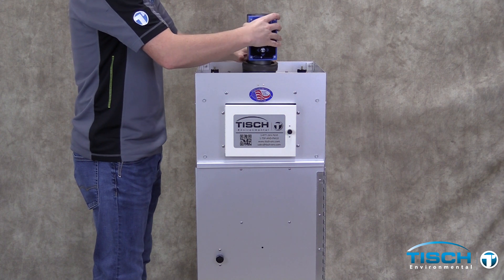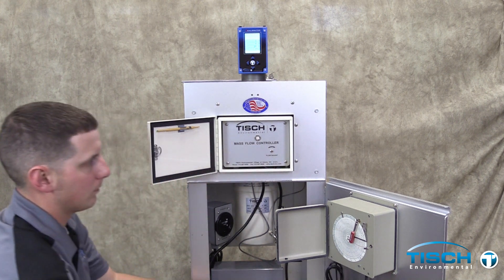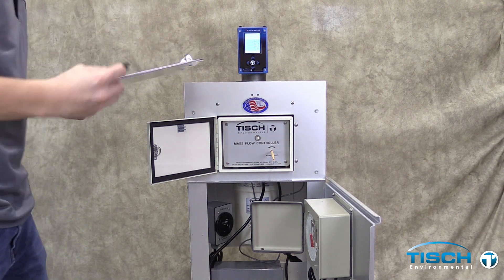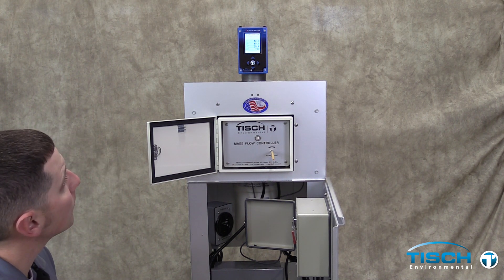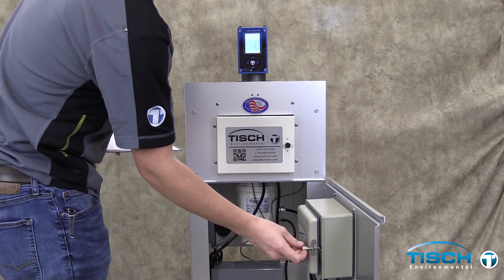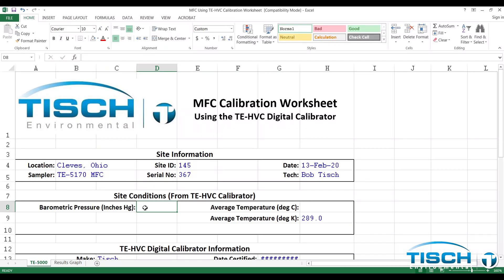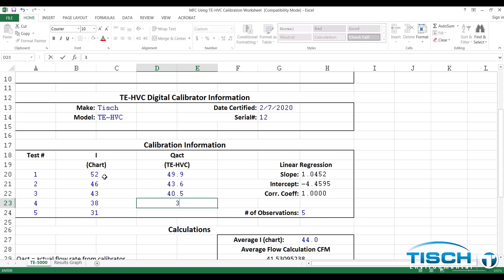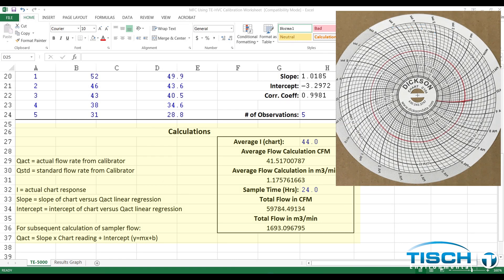Calibration of a Mass Flow Controlled Air Sampler Using the TE HVC Digital Calibrator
Instructions on how to calibrate a mass flow controlled air sampler using a TE-HVC digital calibrator.

145 South Miami Ave. Cleves, OH 45002 USA